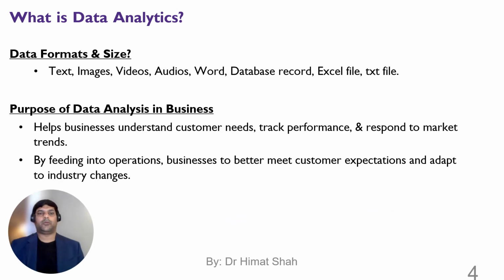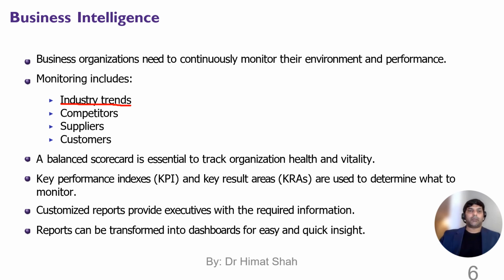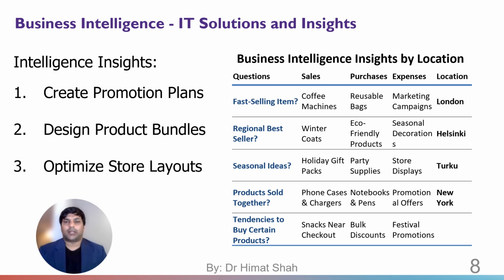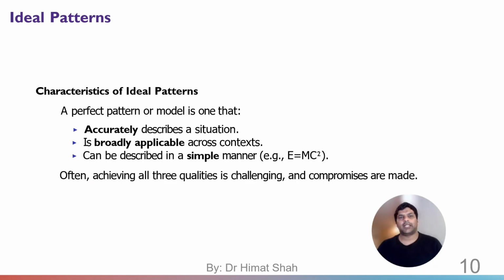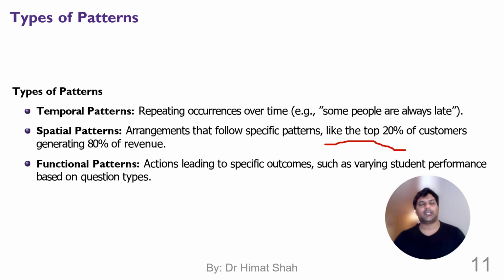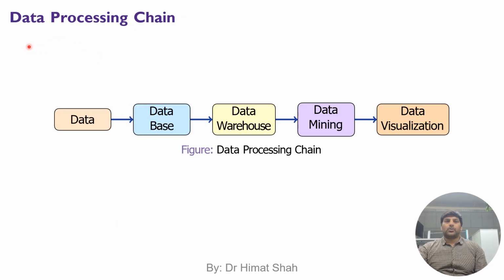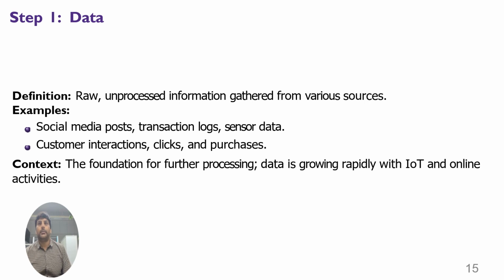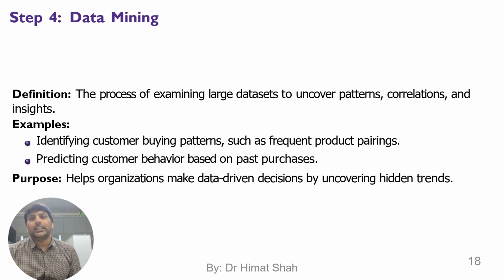Data Analysis and Business Intelligence Lecture 1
Welcome to our introductory lecture on Data Analysis and Business Intelligence! In this video, we'll take the first steps in exploring the world of data analytics roadmap, demystifying the concepts and techniques used to turn data into actionable insights. From understanding the role of AI in data analysis to identifying key performance indicators, we'll cover the essential concepts to get you started on your data analysis journey. Whether you're a student, professional, or simply interested in learning more about data analysis, this lecture is designed to provide an easy introduction to the subject. So, sit back, relax, and let's dive into the world of data analysis and business intelligence!